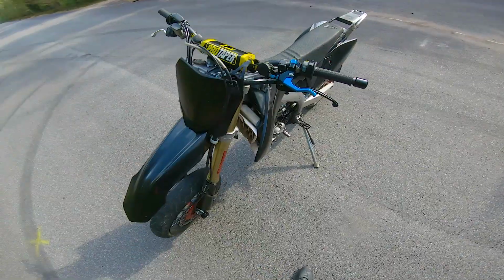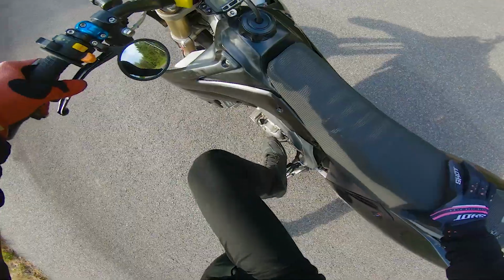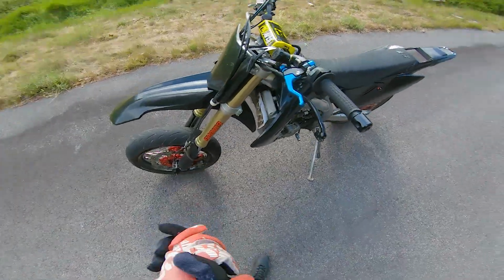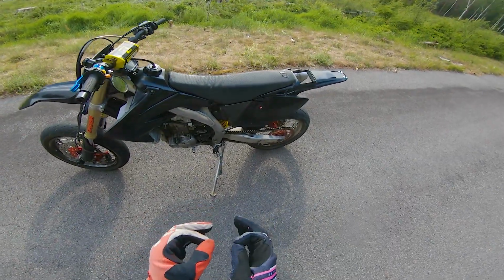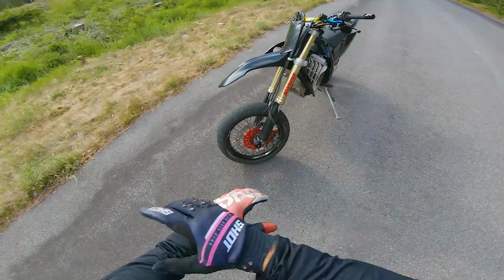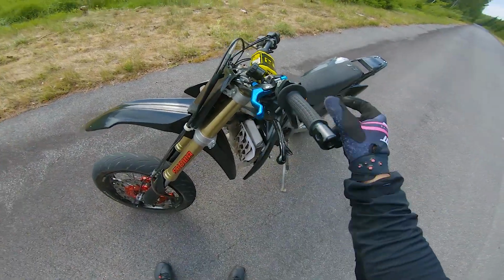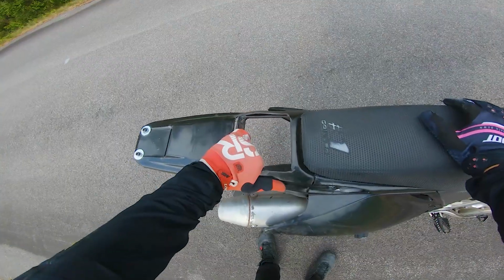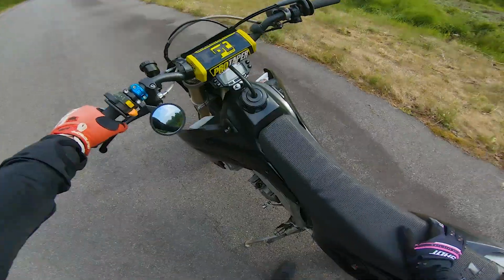Honda CRF450X Supermoto Stuntbike Walkaround